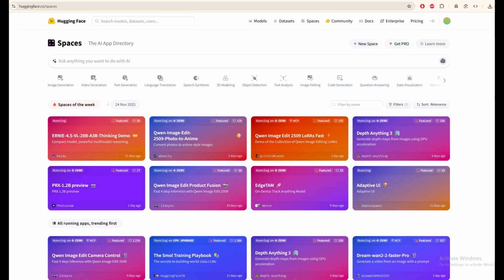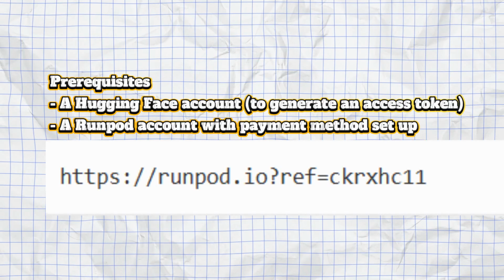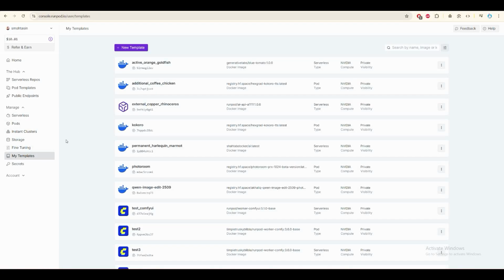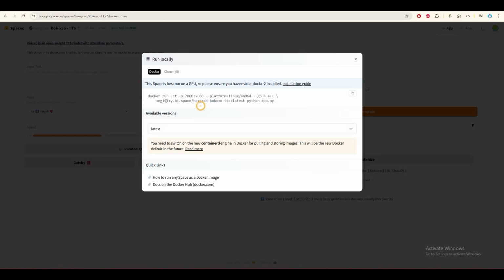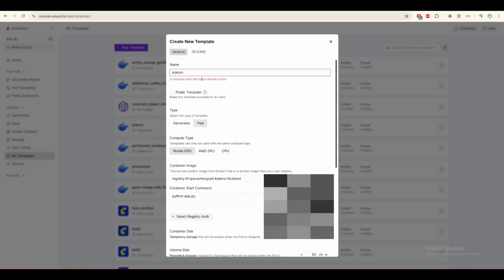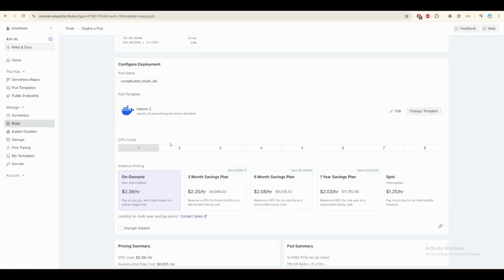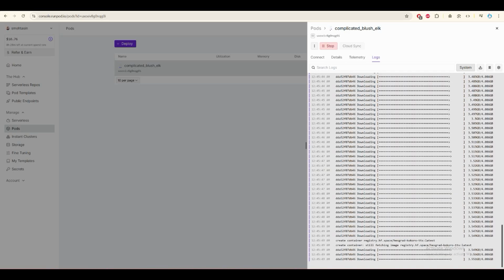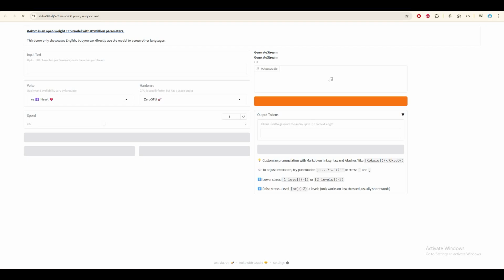How to Run Any Hugging Face Space Using Docker on Runpod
Run any Hugging Face Space on Runpod using powerful GPUs and no rate limits. In this demo, I show how to deploy the Kokoro TTS Space using Docker and Runpod Templates.